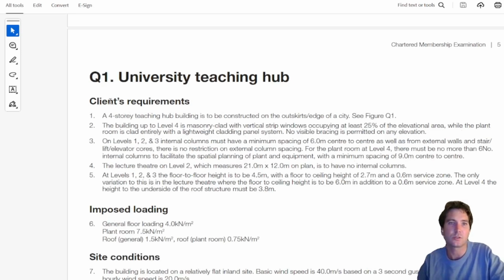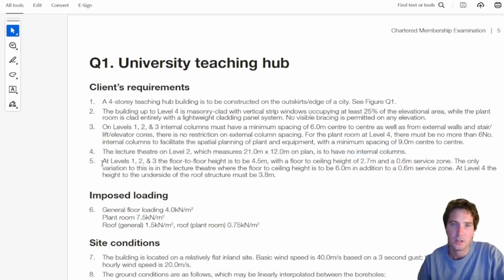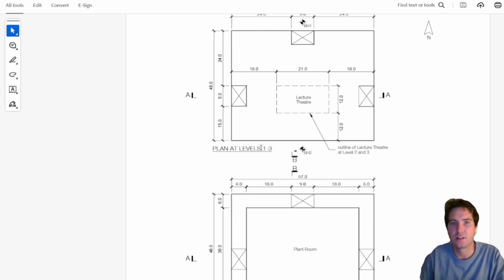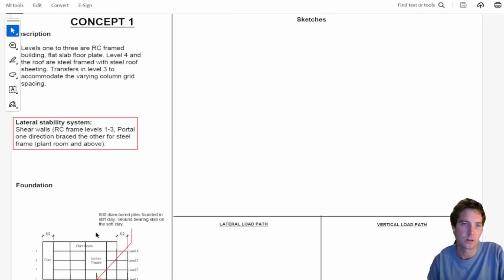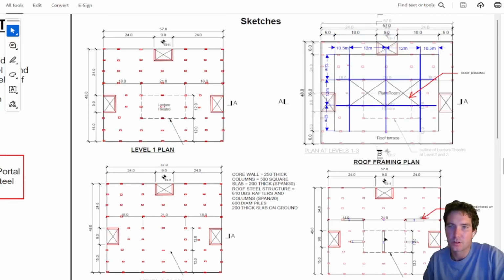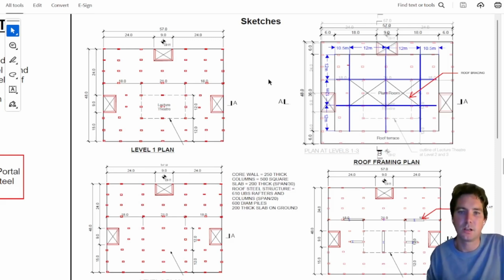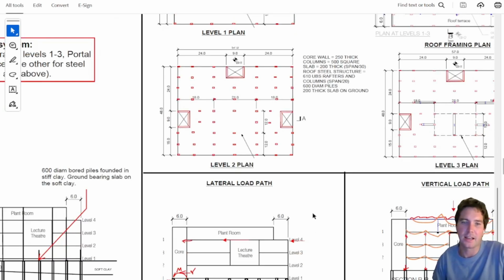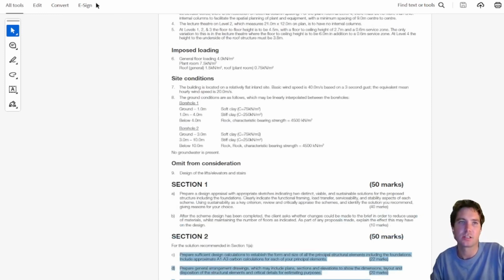IStructe past exam attempt 2024 July Q1 part 1/3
One of my concepts for Q1 July 2024.